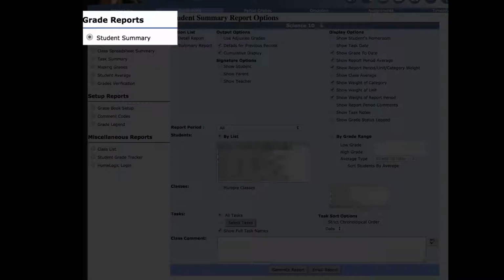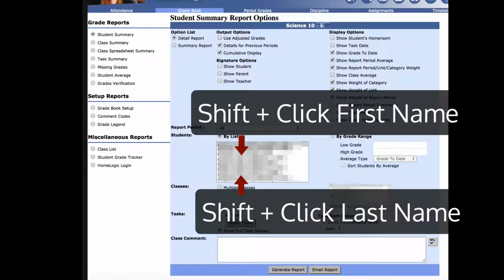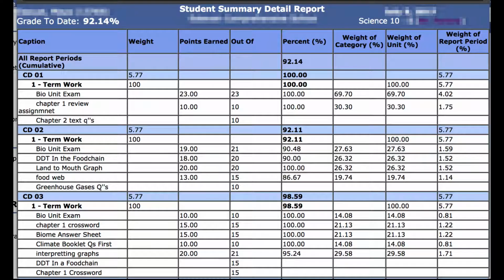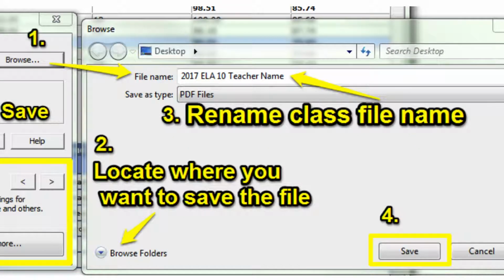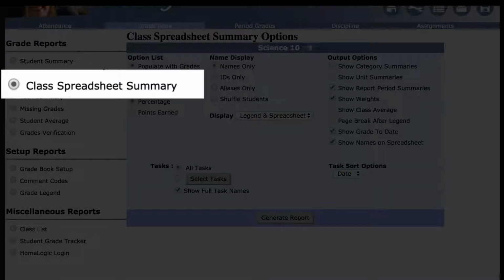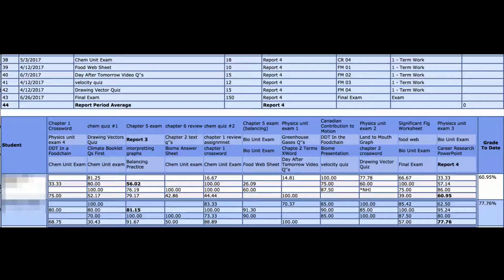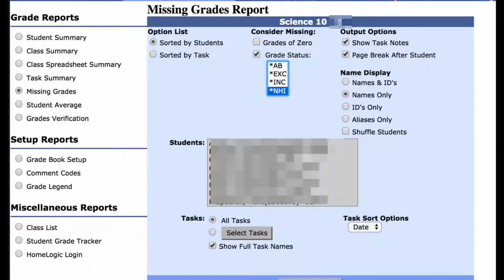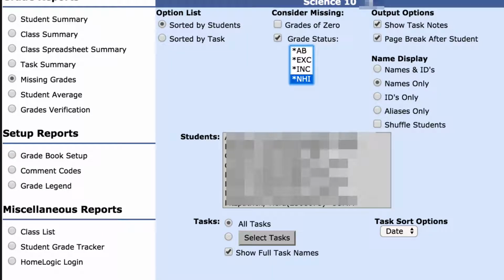TLXE - Useful TLXE Reports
September 2017
Grades 10-12 teachers should have a digital copy of their classes for their records and credit recovery. Details on how to run a Student Summary, Classroom Spreadsheet Summary and Missing Assignment reports  are given.